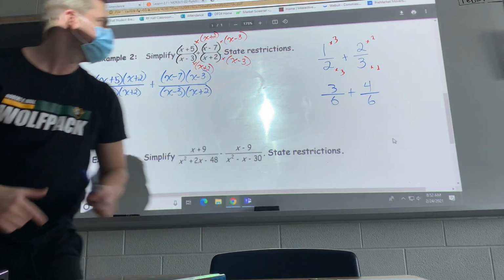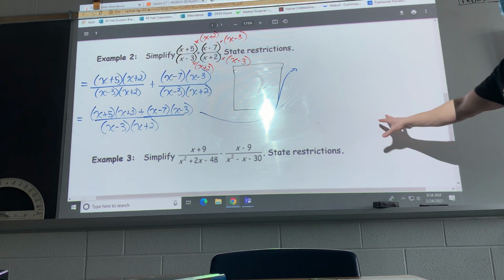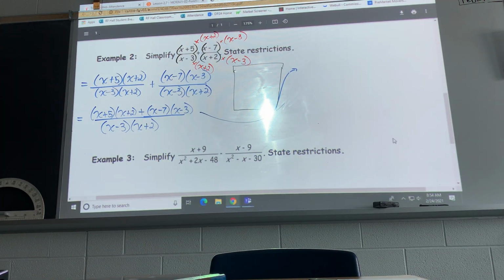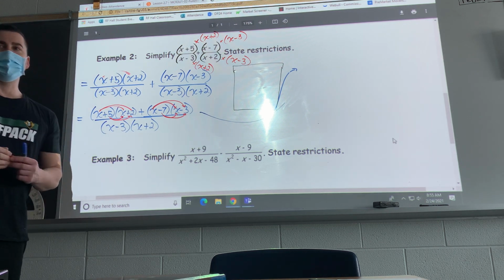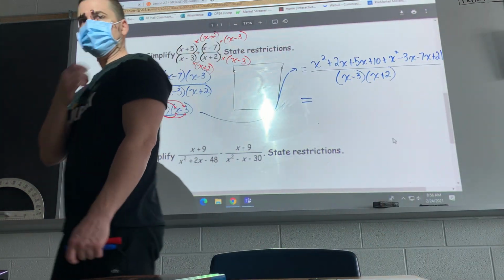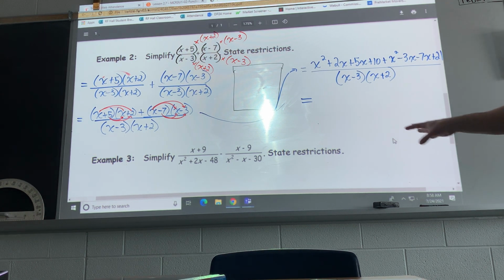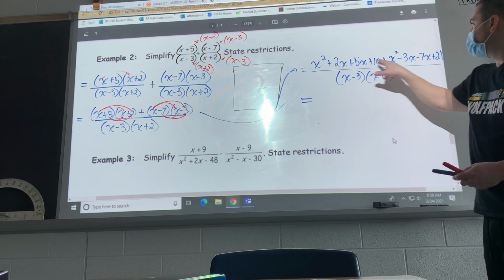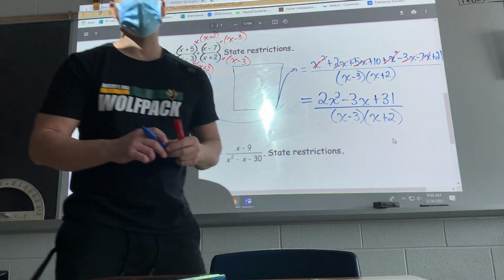2.7 adding and subtracting Rational Expressions #2